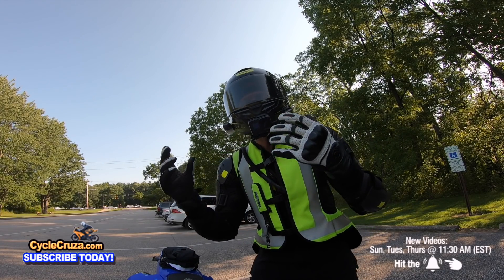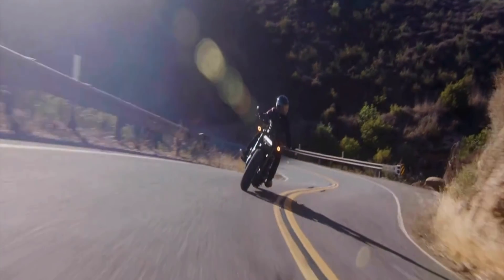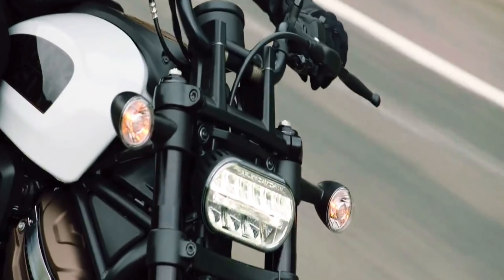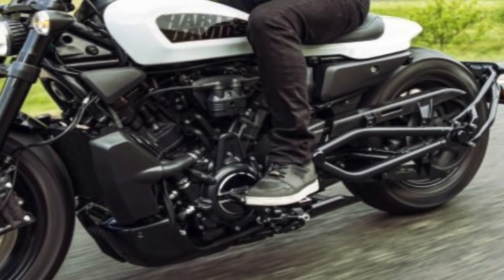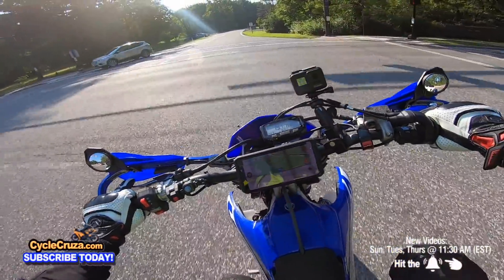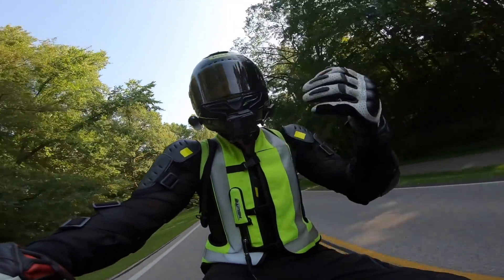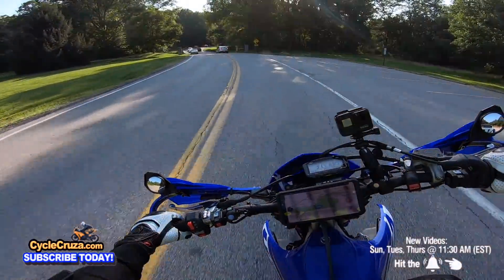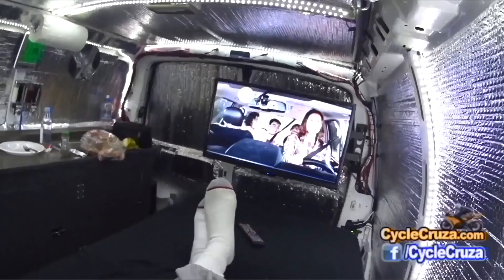2021 Harley-Davidson Sportster S Review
2021 Harley-Davidson Sportster S review, beautiful but has flaws.